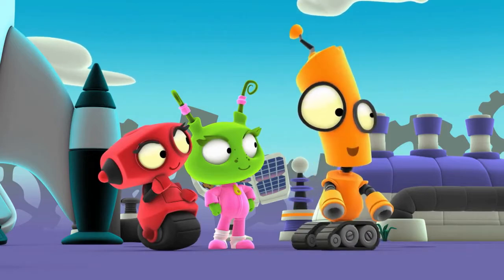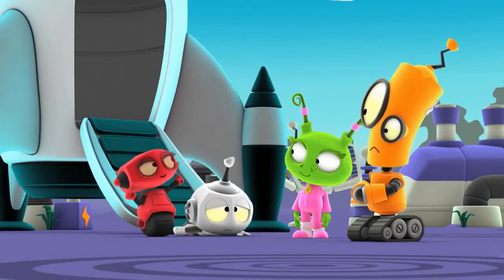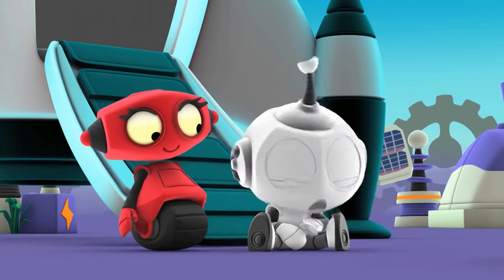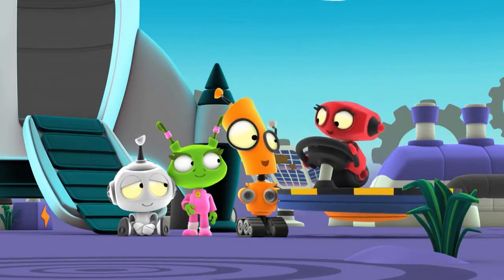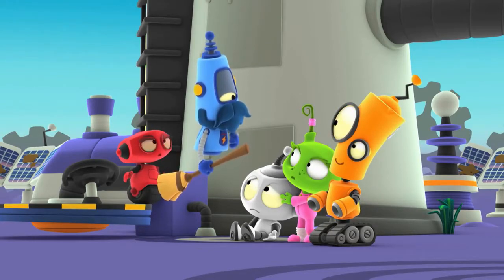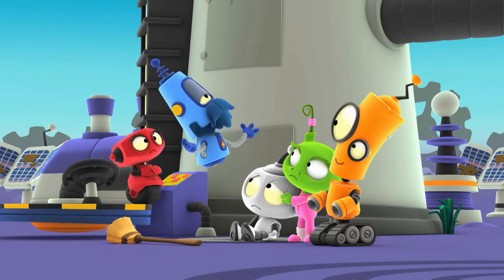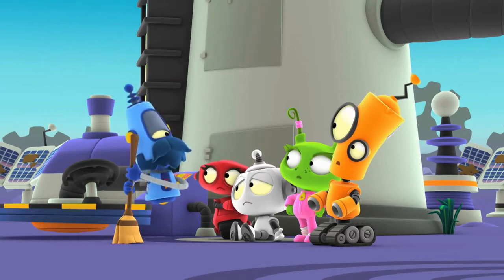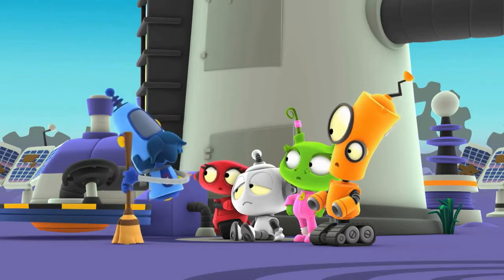Running out of Power! | Rob the Robot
From Tower of Power

Notice: People doesn't want to watch this video outside Countries.

Content produced with One Animation, Amberwood Entertainment and Kedoo.

Stornschure - 2021